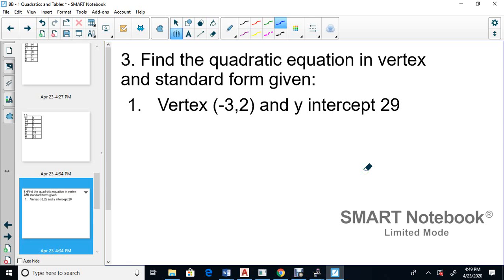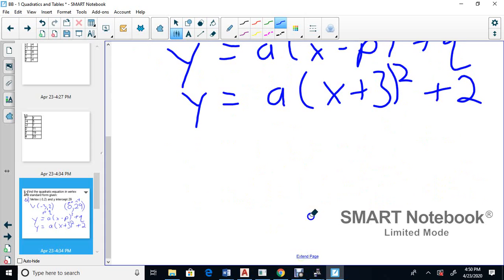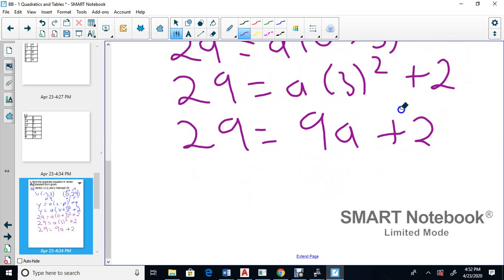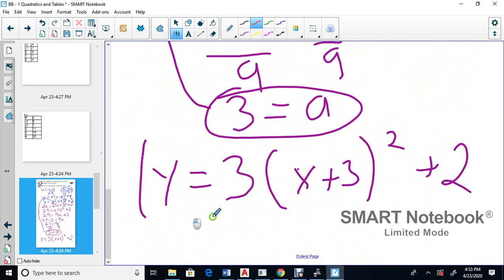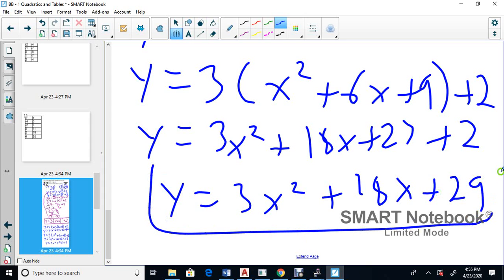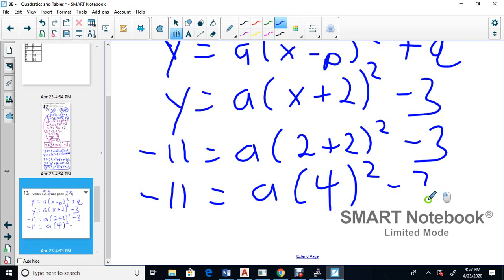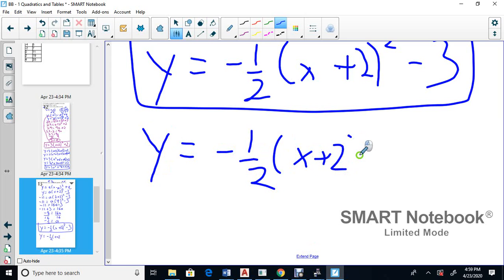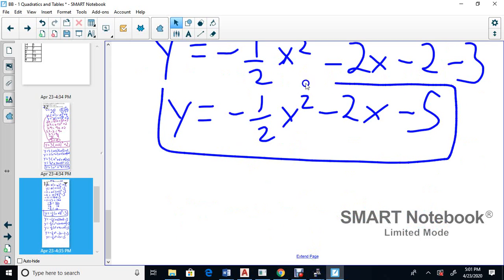BB1 Quadratics and Tables Part 2